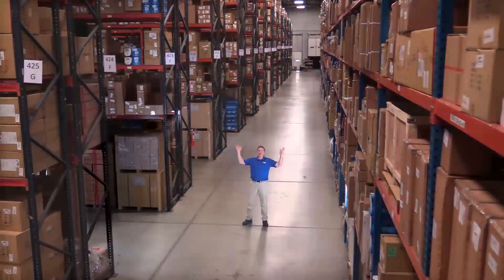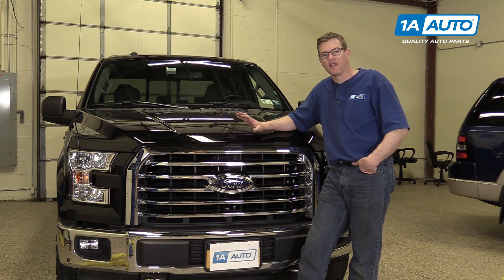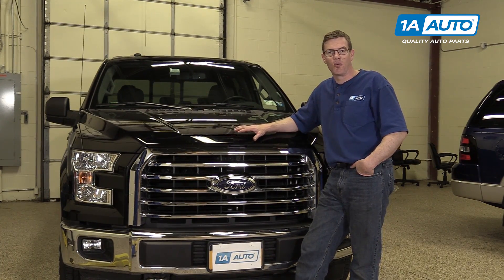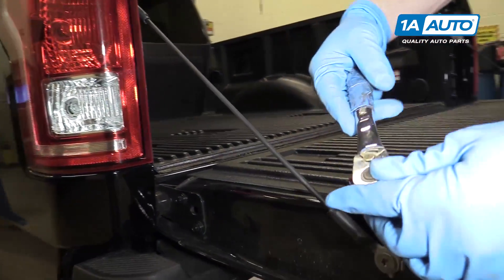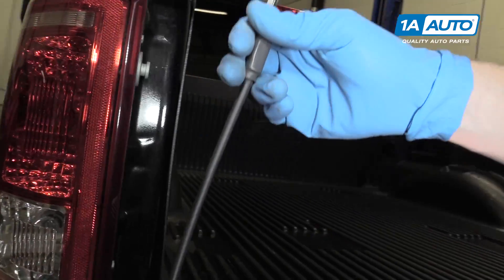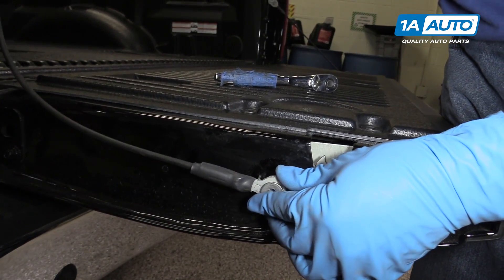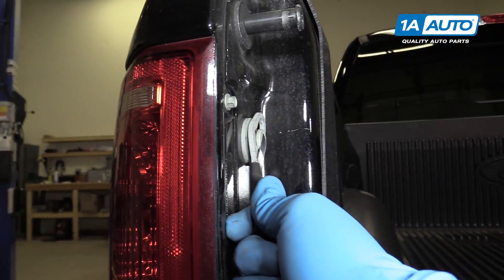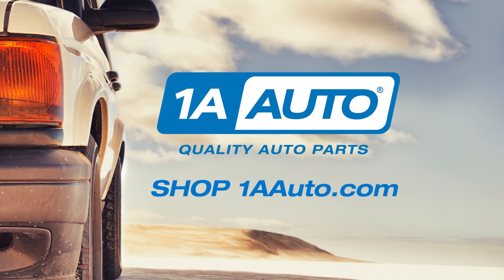How to Replace Tailgate Cables 15-19 Ford F-150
1A Auto shows you how to repair, install, fix, change or replace a broken or snapped off tailgate cables. This video is applicable to the 16 Ford F150

This repair was done on a 2017 Ford F-150 and the process should be similar on the following vehicles:
2015 Ford F-150
2016 Ford F-150
2017 Ford F-150
2018 Ford F-150
2019 Ford F-150
2020 Ford F-150